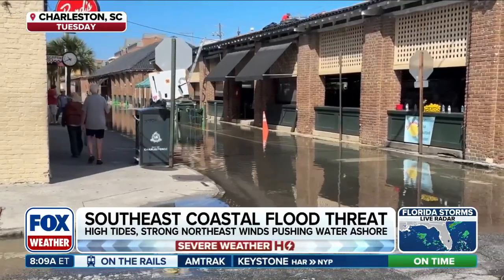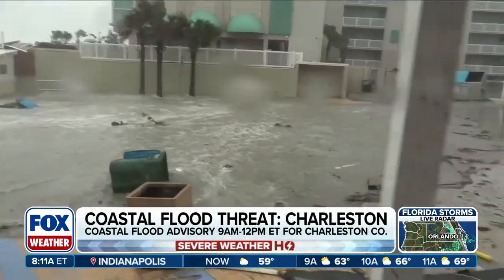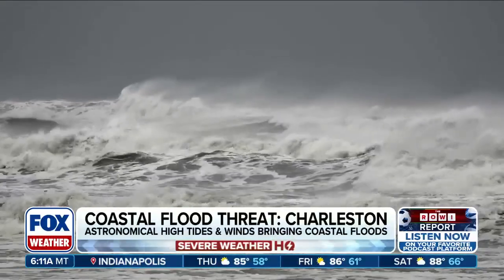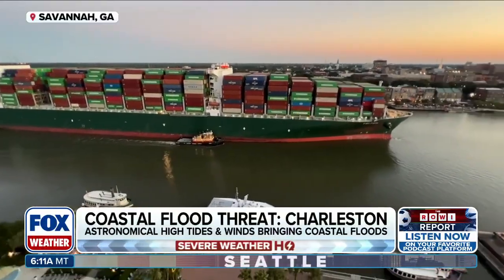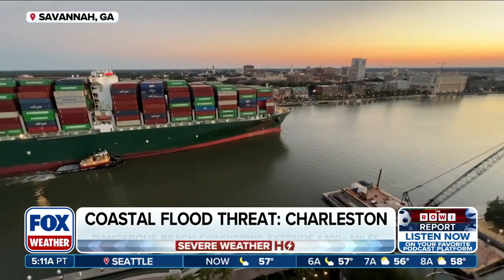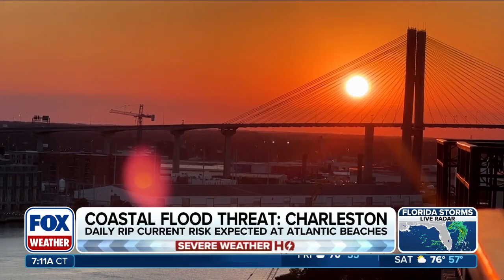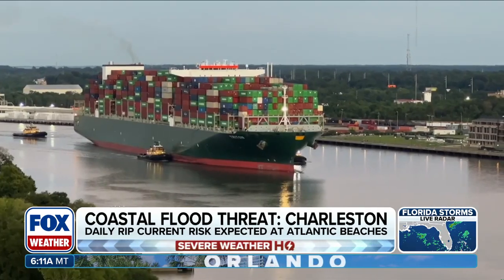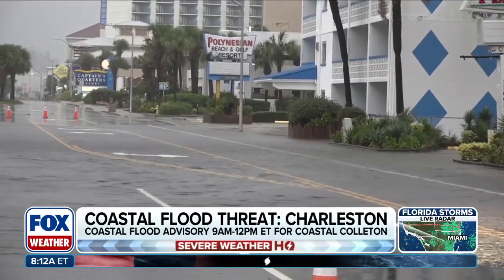Protecting Charleston, SC And Savanna, GA From Tidal Flooding And Tropical Systems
Charleston's proposed seawall is an evolving project by the city and the U.S. Army Corps of Engineers to protect the peninsula from storm surge and rising sea levels, though concerns remain about its cost, impact on views and marshland, and potential to worsen other flooding. The original Army Corps plan proposed an 8-mile concrete wall and has evolved to a Battery extension concept, with city-led designs emphasizing a more integrated and aesthetically sensitive approach that includes walking paths and public spaces. Though the 8 mile wall is not off the table in full. The project, which also includes pump stations and living shorelines, aims to safeguard the city's historic peninsula by raising the seawall height. FOX Weather Correspondent Robert Ray has the story.